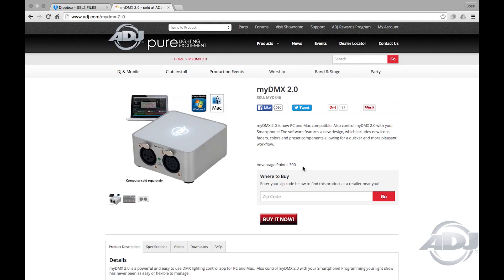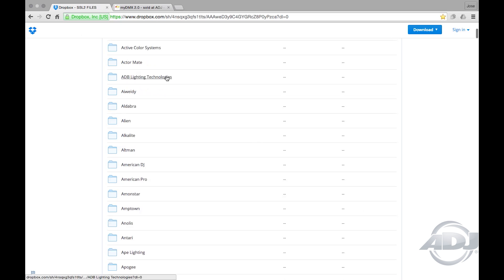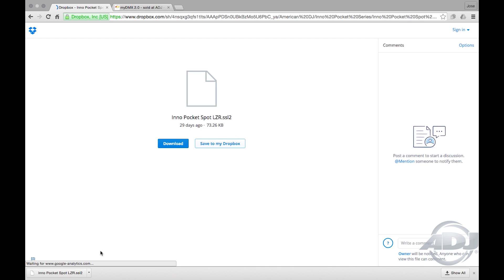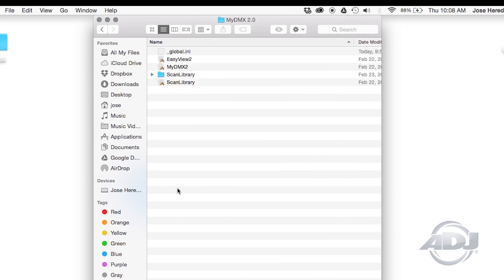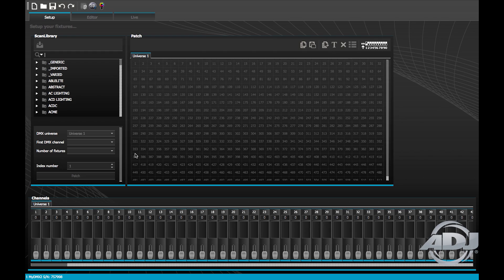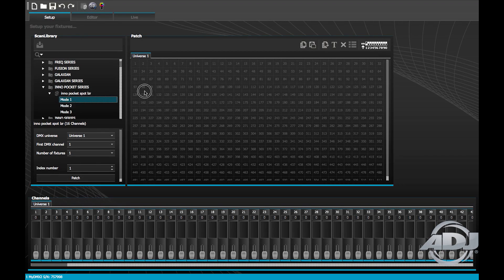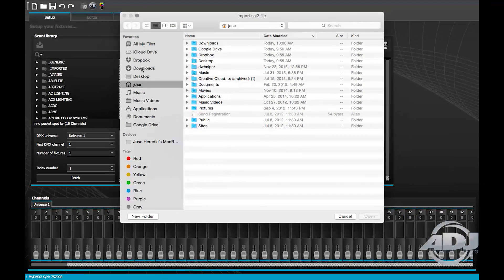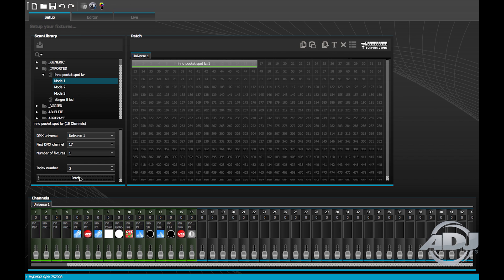ADJ FAQ Express - Importing Files to myDMX 2.0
ADJ host, Jose Heredia, takes a step by step tutorial on how to import fixture profiles or "ssl2" files into myDMX 2.0.

Click here for a Dropbox link to the SSL2 profiles for myDMX 2.0